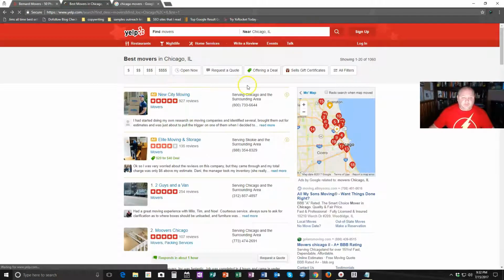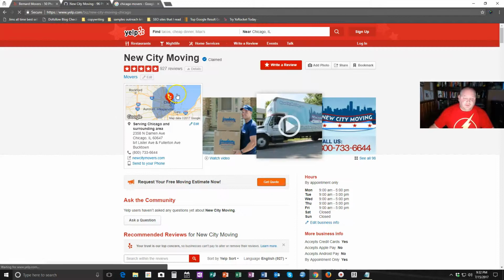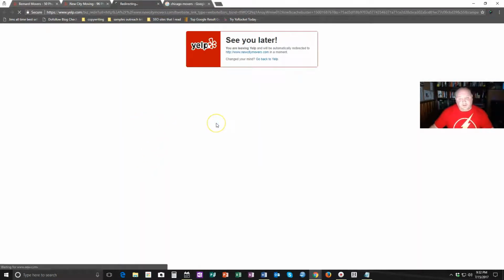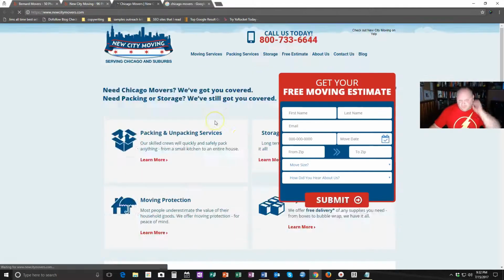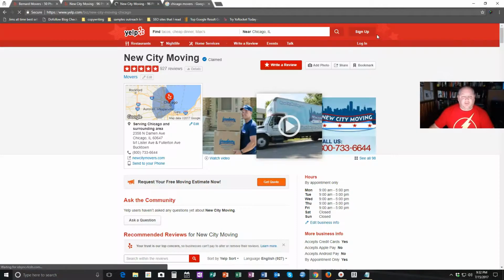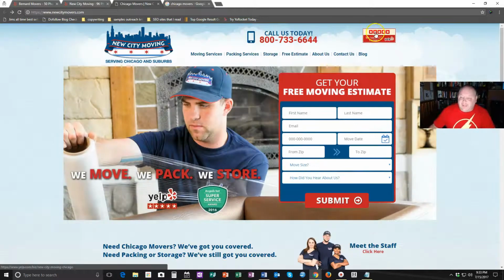Stop Giving Your Leads To Yelp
Yelp can be both GOOD and BAD for your company. On the one side, they are great at bringing your company business through its users, and if you have a strong Yelp profile with great reviews, people will see this and be more persuaded to use your company.

If you are showcasing your Yelp reviews on your website and linking to Yelp, this can actually HURT your company.

Here’s Why:

People who land on your website are YOUR prospects. They are deciding whether or not to use YOUR company. You may have paid top dollar for their traffic or earned their traffic through your own marketing techniques. When you link to your Yelp profile, you invite ALL of your local competition to have a go at YOUR prospect.

Have you visited your yelp page recently? Visit your Yelp profile and you’ll see that before someone even gets down to read your reviews, they’ve been served 2 ads from your local competitors. As they read your reviews, you’ll see more and more competitor ads throughout YOUR profile.

Here are 2 MORE REASONS WHY linking to your Yelp profile on your website is actually hurting your business.

When you google search “movers (your city)”, who comes up to the top? If there’s a bunch of Yelp listings before moving company listings, it’s partly due to them having so many backlinks from moving companies. When you link to yelp, you are essentially voting for them to be higher in the search engines than you. This means less of a chance of your company taking those top spots.
Yelp brings competition. The more companies who are competing with each other, the more money Yelp makes and the more you have to pay. In the moving industry, competition is not your friend. The more competitive a market is, the more you have to pay for marketing/advertising, and the less your rates can be.
While showcasing your customer reviews on your website is good for your overall sales pitch. Linking to Yelp is bad. It provides a direct road for your prospect to consider other moving companies before yours.

Now, we’re not saying that Yelp is bad or you shouldn’t be on Yelp because you definitely should. Yelp will bring you customers with little to no effort on your part. What we are saying is that LINKING TO YELP from your website HURT your moving company, as well as the entire industry as a whole.

Moversville article used with permission.

SEND COMIC BOOKS & SOCKS:
Jae Burnham
TheRealJaeBurnham.Com
731 E Shiawassee St

stop giving leads to yelp,
yelp lead generation,
yelp lead generator,
yelp ads,